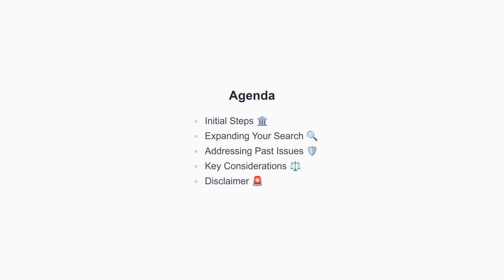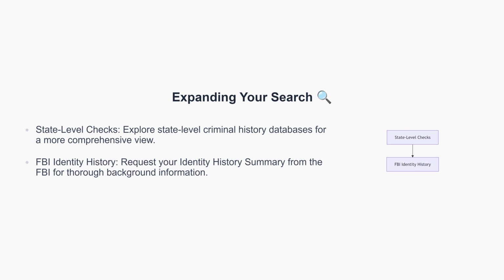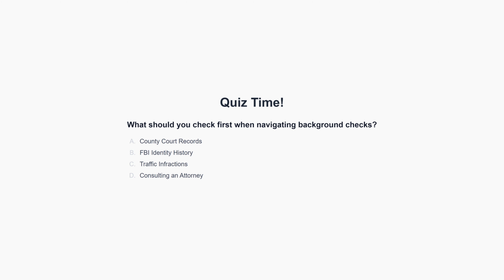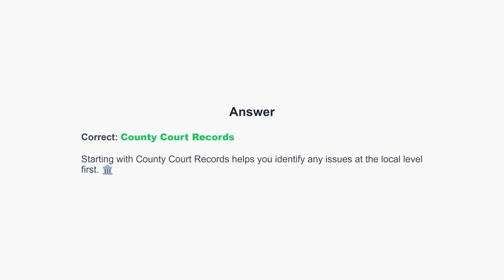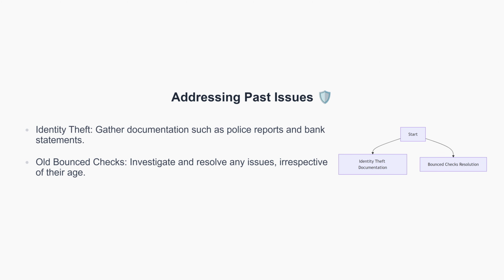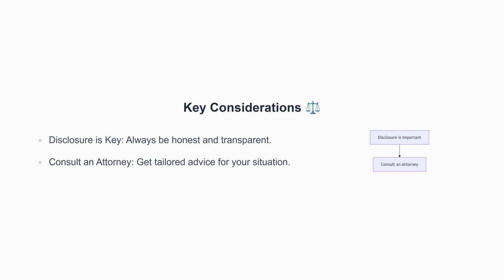Navigating Background Checks: 5 Essential Tips for Success! 🔍🇺🇸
Are you a Lawful Permanent Resident preparing for naturalization? 🌟 Understanding background checks is essential!

This guide delves into the critical aspects of background checks for those applying for naturalization or traveling abroad.

1️⃣ **Initial Steps:** Start by searching local county court records for any criminal charges and reviewing traffic infractions.

2️⃣ **Expanding Your Search:** Don’t forget state-level criminal histories and consider requesting your Identity History Summary from the FBI for a complete picture.

3️⃣ **Addressing Past Issues:** If you have faced identity theft or old bounced checks, gather your documents and be ready to explain your situation.

4️⃣ **Key Considerations:** Always disclose any past issues in your naturalization application. If in doubt, consult an immigration attorney for tailored advice.

Remember, honesty is critical in this process!

👉 For more in-depth insights, check out the full article!

00:00 Navigating Checks
00:24 Overview
00:47 Initial Steps
01:06 Expand Search
01:33 Quiz
01:53 Answer
02:02 Past Issues
02:29 Considerations
02:54 Summary
03:14 Thank You